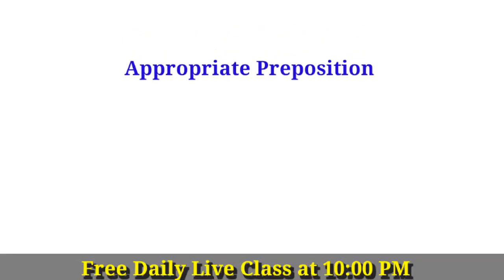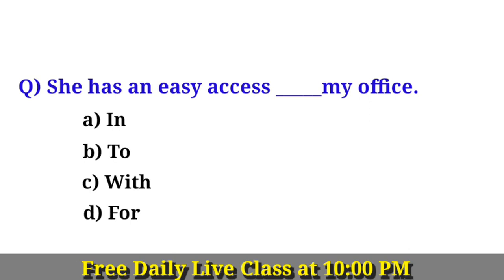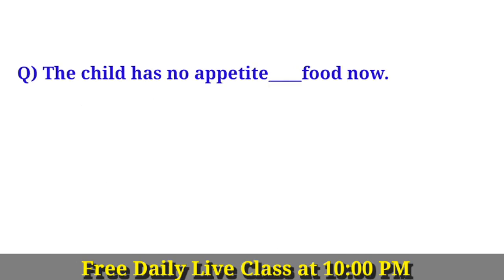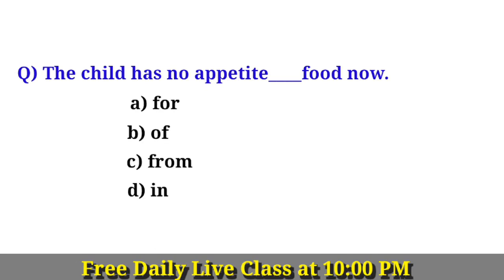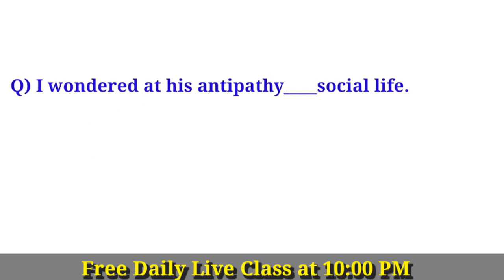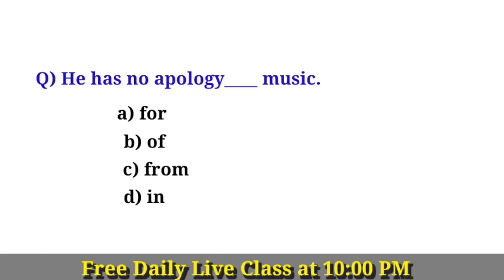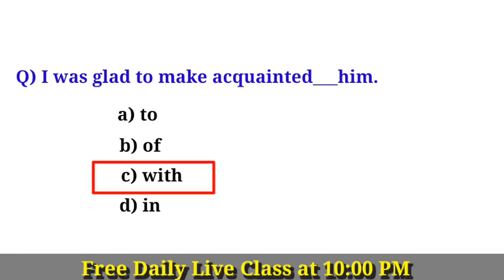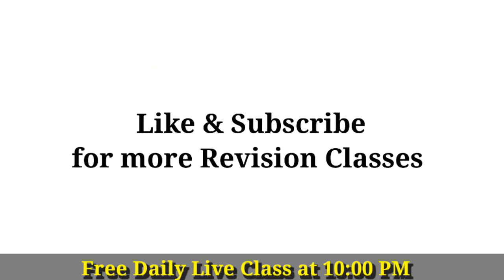English JENPAS & ANM GNM 2023 || Preposition for JENPAS GNM ANM exam 2023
English JENPAS & ANM GNM 2023 || Error for JENPAS GNM ANM exam 2023
Spotting error JENPAS 2023 || spotting error for JENPAS GNM ANM exam 2023

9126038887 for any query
WhatsApp & Call